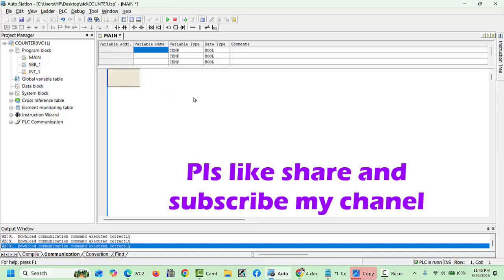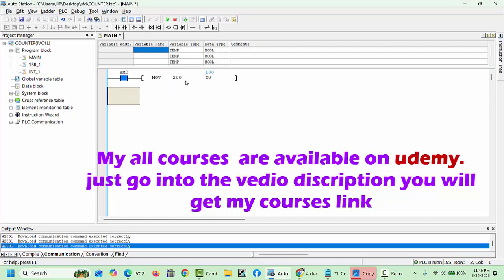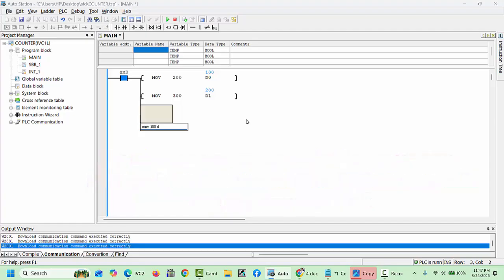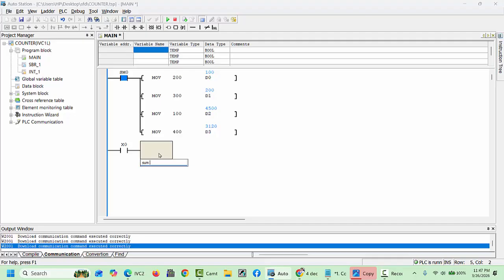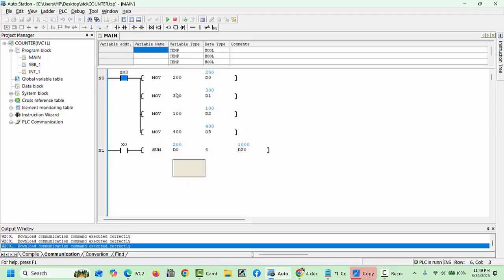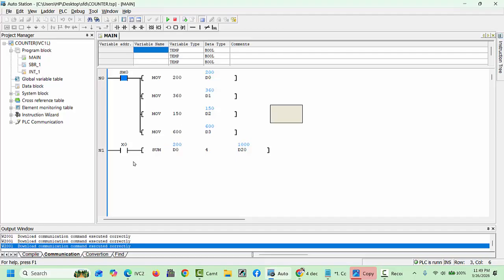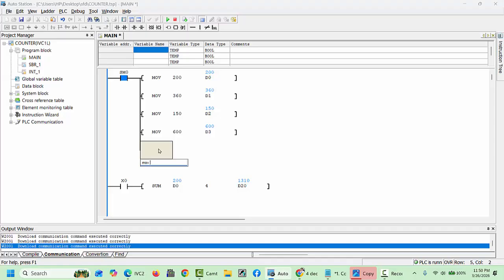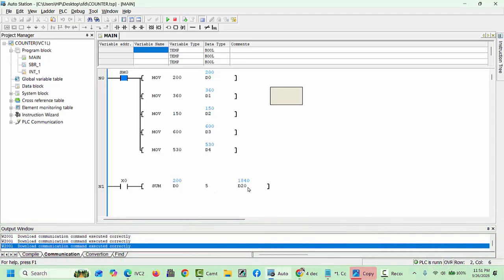INVT PLC Programming Tutorial: Mastering the SUM (Integer Sum) Instruction on IVC1L-3624 MAT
Unlock powerful data manipulation in your INVT PLC projects! This in-depth guide from Parveen Automations provides a clear, step-by-step demonstration of the SUM (Integer Summation) instruction, specifically tailored for the INVT IVC1L-3624 MAT model.

In this video, you will learn:
➡️ How to correctly structure the SUM instruction in the INVT programming environment.
➡️ Defining source and destination data registers for accurate calculations.
➡️ Practical implementation of integer summation for real-world industrial automation tasks like production counting, data aggregation, and process value accumulation.

This technical guide is perfect for automation engineers, PLC programmers, maintenance technicians, and engineering students seeking to expand their skills and understand advanced logic functions within INVT PLC systems. Join us to enhance your control logic capabilities for any industrial application.

The programming logic and examples shown in this video are for educational and illustrative purposes only. Always test and validate any automation logic in a safe, controlled, and simulated environment before applying it to live machinery or industrial processes. Improper implementation can lead to equipment damage or unsafe operating conditions.